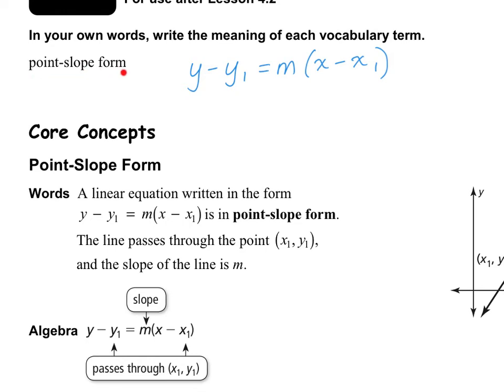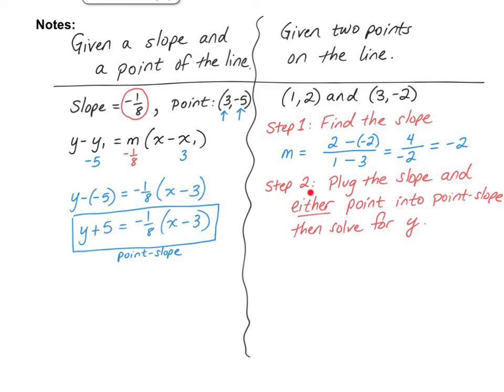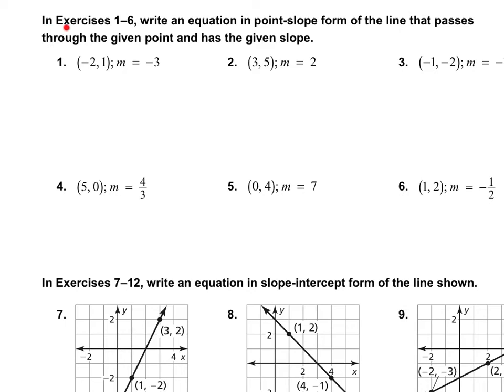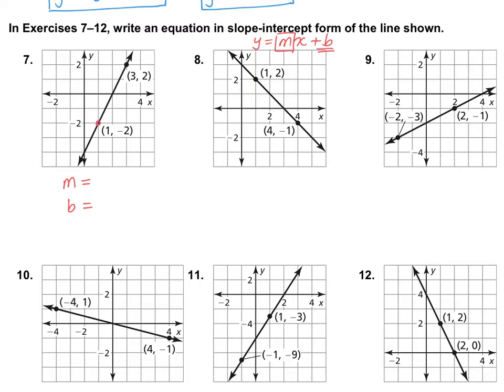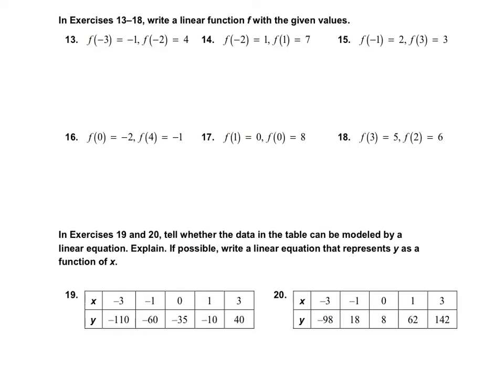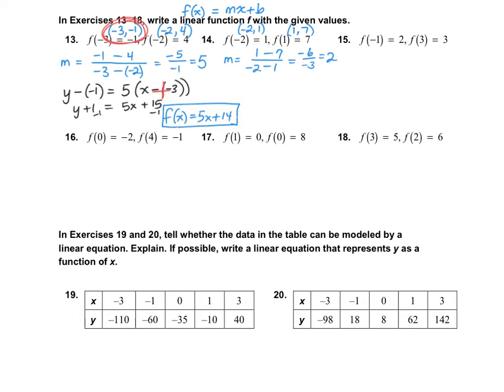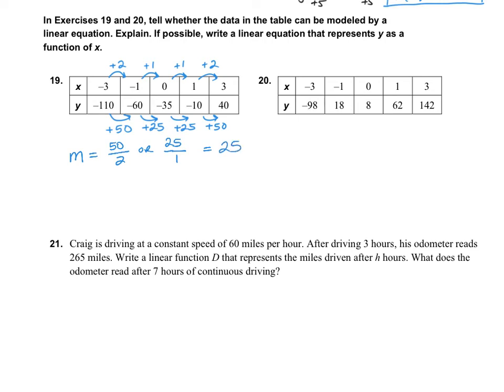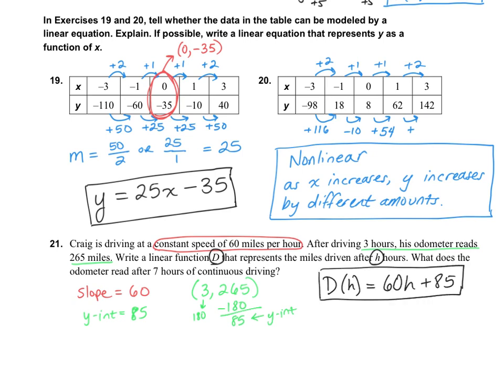Algebra 1, 4.2: Writing Equations in Point-Slope Form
Big Ideas Math Curriculum.  Algebra 1:  Chapter 4, Lesson 2.